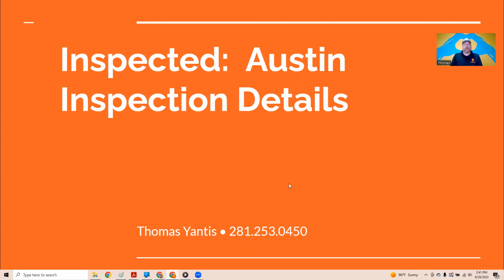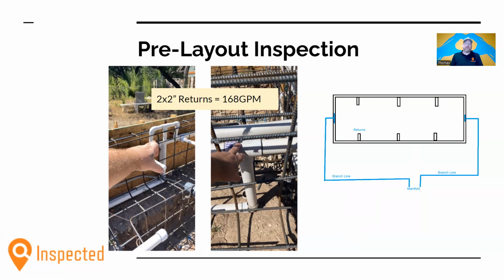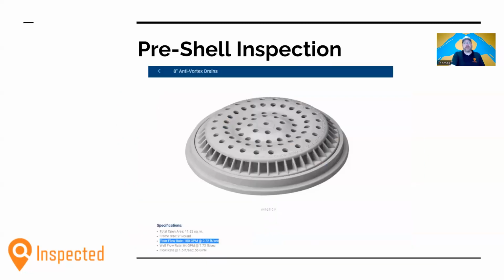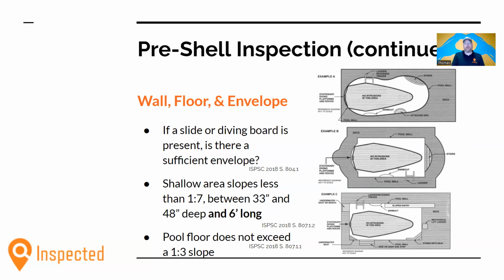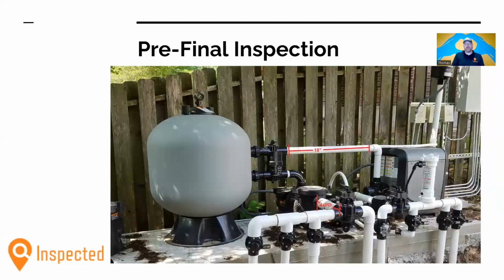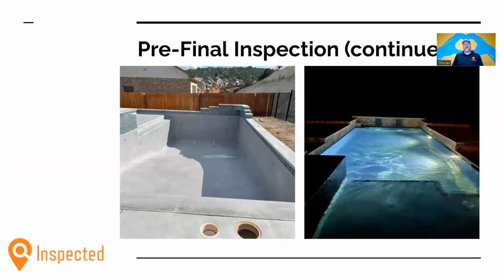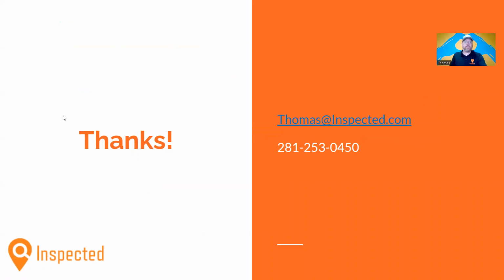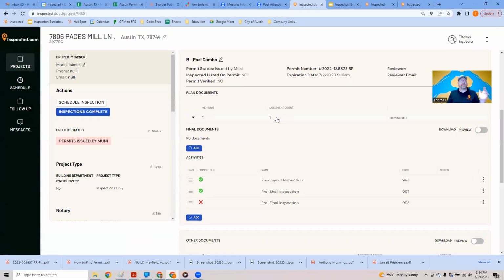Inspected Austin Onboarding Meeting - ISPSC 2018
This video goes over the Onboarding process with Inspected and a new pool-building client in Austin.  We review the ISPSC-2018 Code, what we inspect for, how to plan a compliant pool, and what the timeline is for a construction project under the new Code.